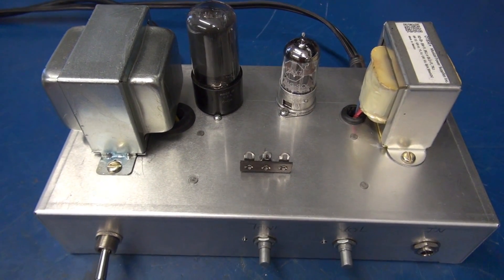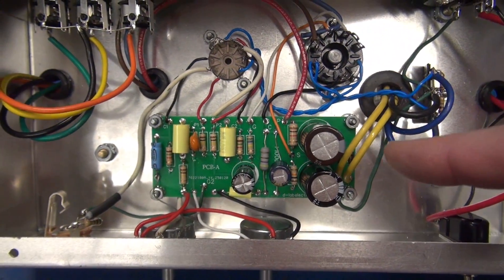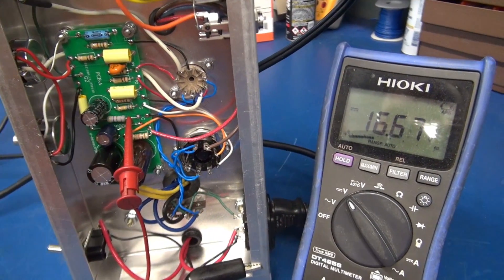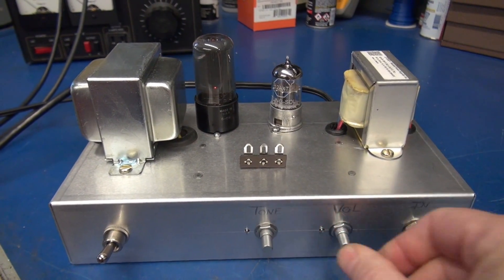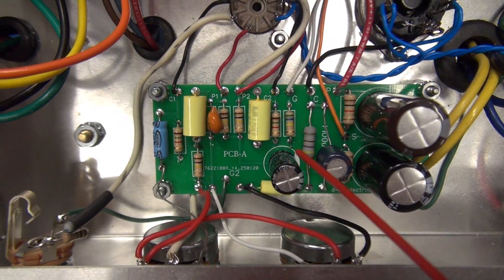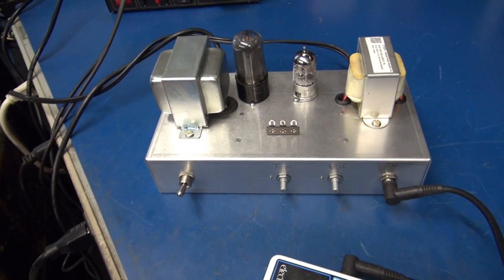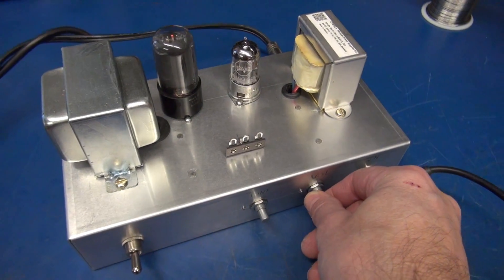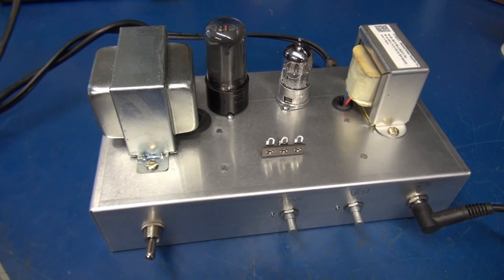New design D-Lab studio tube type guitar amplifier 6V6 PCB-A boutique easy build kit Class A amp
Test of the new integrated design. This is a complete Class A amplifier driver with built in rectifiers and filter capacitors. easy noise/hum free operation. The perfect way to start building your own custom amplifier. project is a huge success. Module measures approx 45 x 105mm. Easy to integrate into your amp project chassis. Simply connect wires from the board to tube sockets & controls, then enjoy your first kit build! I offer these boards bare or populated. I do not supply the chassis, transformers, tube sockets, etc. You can find those components on amplifiedparts.com or Tubedepot.com. The output transformer is made by Musical manufacturing (Mexico) A nice larger SE unit with 4-8 and 16 ohm taps. I will provide a hook up diagram. Website will be updated soon with this product. The amp featured in this video is built & in a cabinet. If your interested, I can send pics + price. Purchasing these boards, supports my shop activities. Appreciate it. TD NOTE: This amp is now listed on my website in the cabinet for sale!